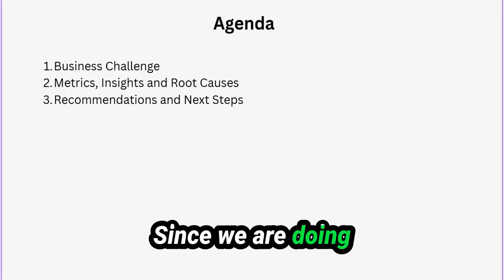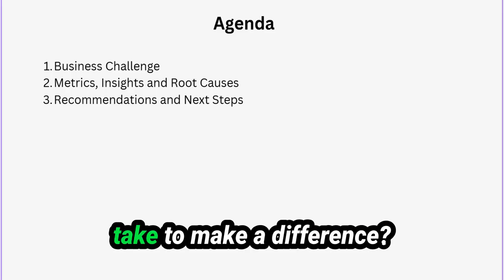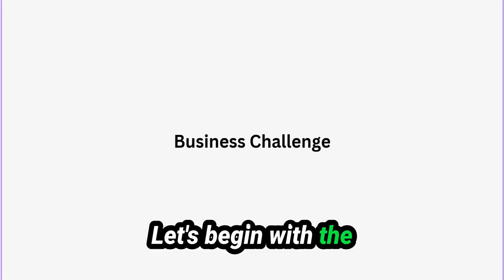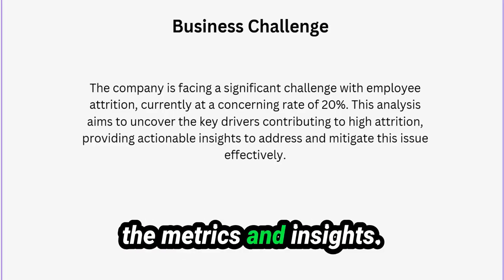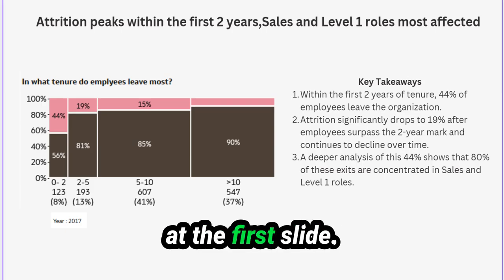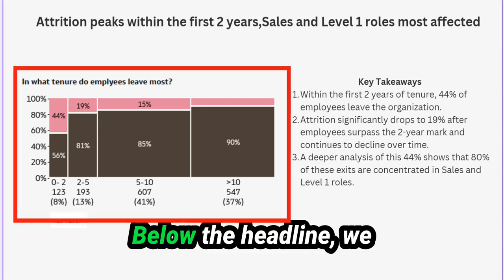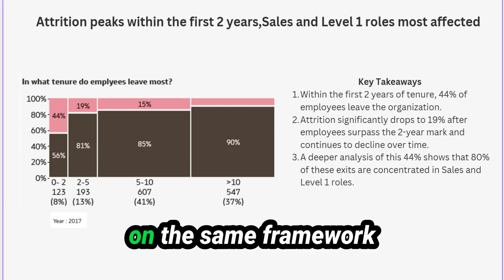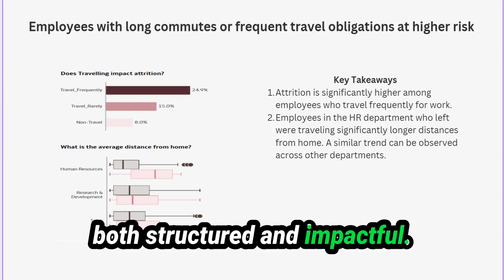Data StoryTelling - A Beginner's Guide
This is a video about Data StoryTelling - A Beginner's Guide

00:00 Data StoryTelling - A Beginner's Guide